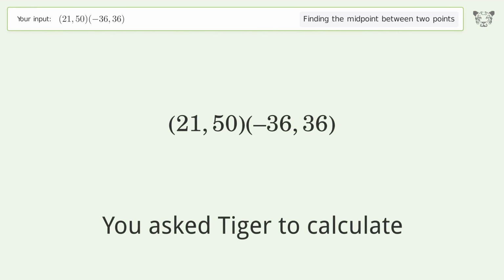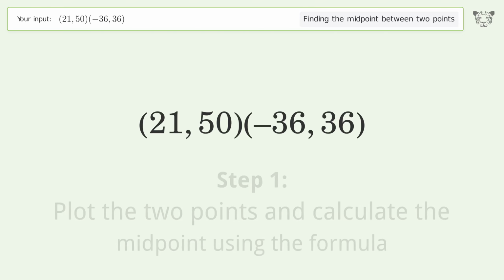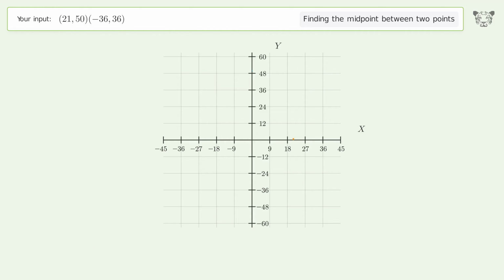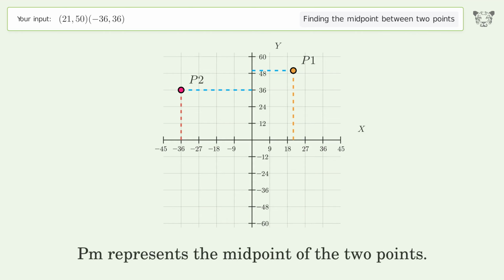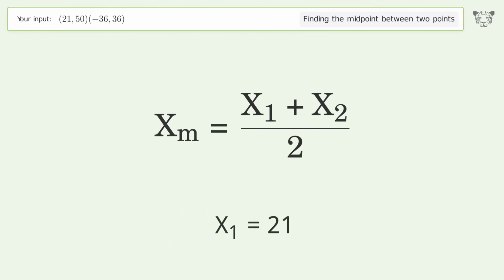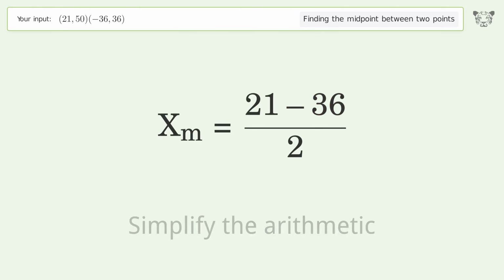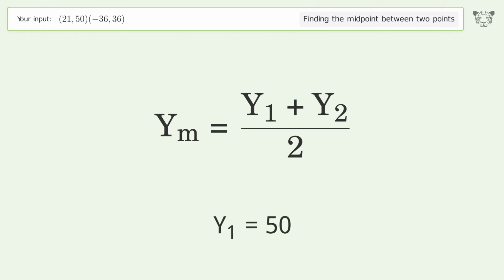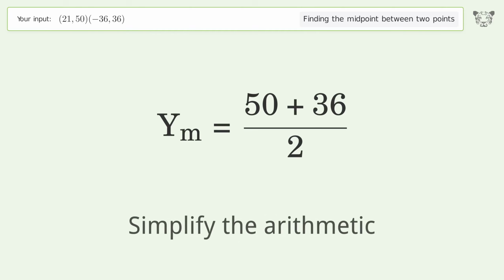Find the midpoint between two points p1 (21,50) and p2 (-36,36): Step-by-Step Video Solution